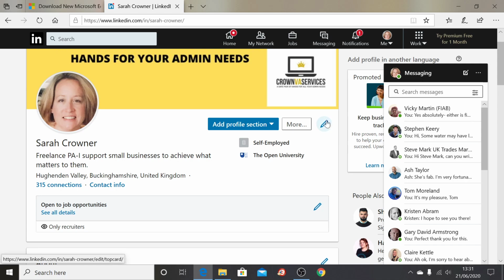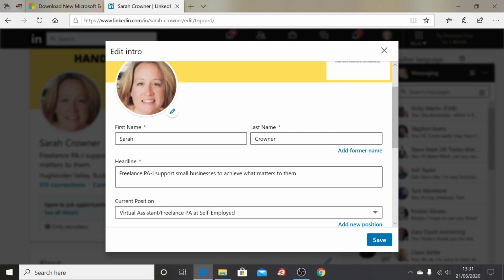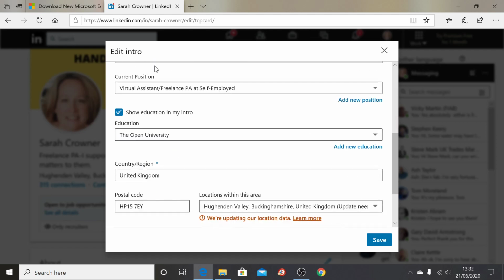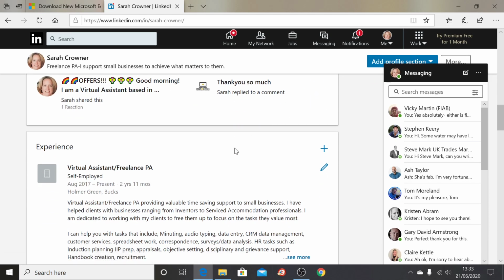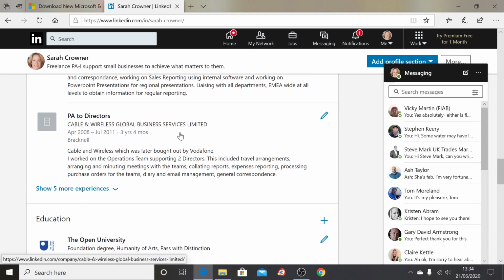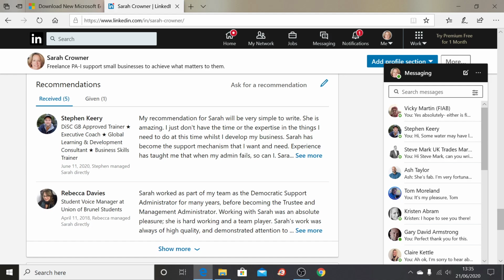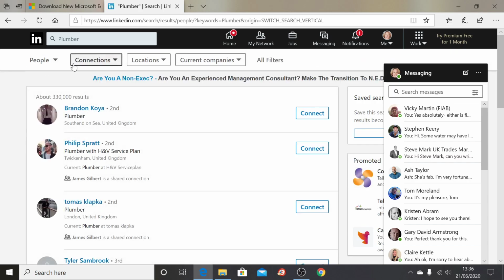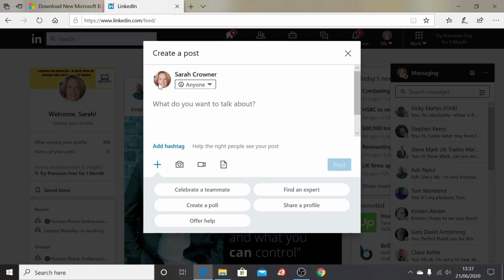Linkedin Tips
A short video with some basic LinkedIn tips.